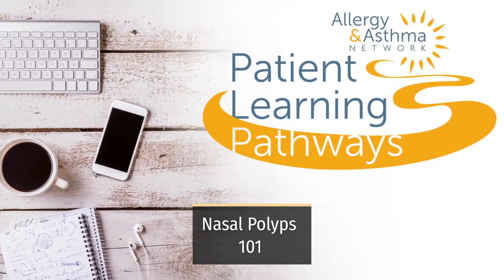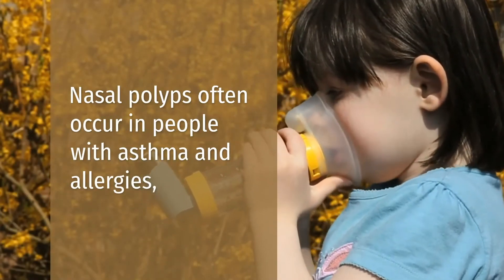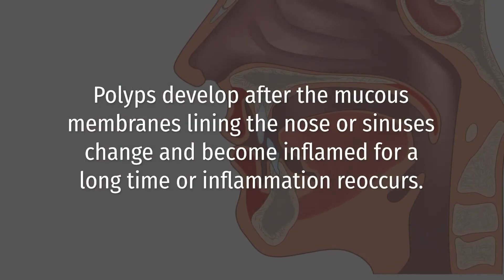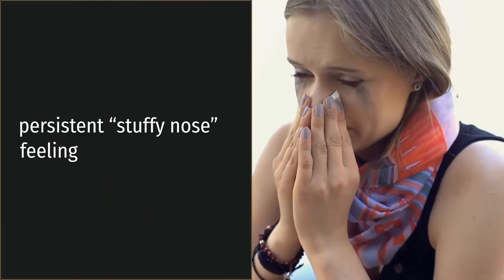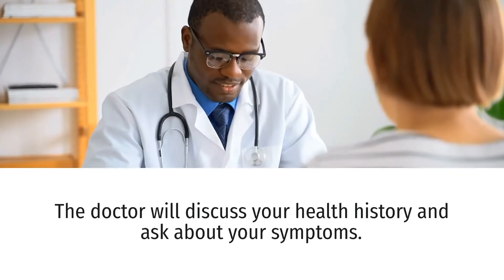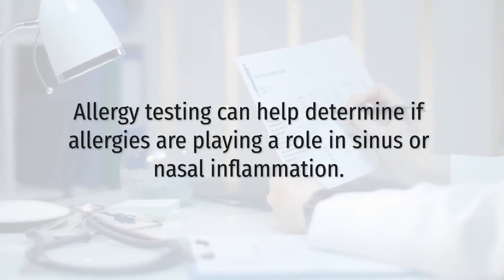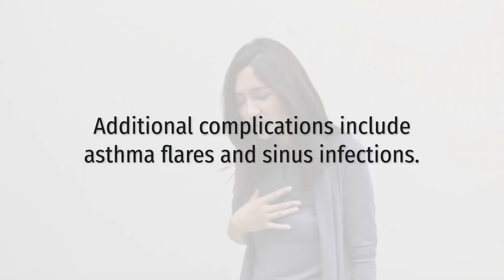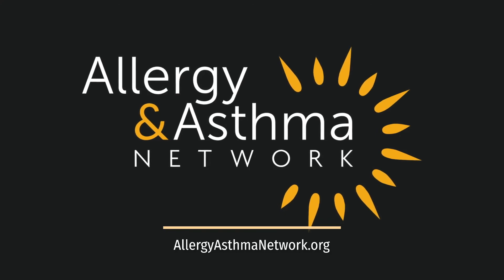Nasal Polyps 101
This short yet descriptive video covers everything about nasal polyps including what they are, nasal polyps signs to look out for, how they are diagnosed and more.
Nasal Polyps are small growths that form in the nose. It is not uncommon for people to experience pain in their teeth or for some people to experience pain in the nose when they have nasal polyps. The pain in the nose may also be experienced as a pressure sensation in the nose.They can be a symptom of many different things, so it's important to get them evaluated by a doctor to determine what the actual cause is.

0:00 Intro
0:10 What Are Nasal Polyps?
0:38 Are Nasal Polyps Painful?
0:59 Why do Nasal Polyps Develop?
1:25 What Are Nasal Polyp Signs & Symptoms?
1:57 How are Nasal Polyps Diagnosed?
2:27 How Do You Detect Nasal Polyps?
3:00 Additional Complications
3:07 Closing

People experience allergy symptoms as a result of an overactive immune system. Their immune systems reacts to allergens that are normally harmless. People can be allergic to many different substances: pollen, mold, dust mites, pets, foods, insect venom, medications and even common household products that contain latex. Environmental allergy symptoms can range from minor skin rashes, runny nose, coughing and sneezing to anaphylaxis, a severe allergic reaction. Common food allergens include milk, eggs, peanuts, fish, shellfish, tree nuts, wheat, soy and sesame. Allergy diagnosis involves getting a skin test, blood test or an oral food challenge. Treatment includes over-the-counter and prescription medications as well as allergen avoidance. Allergen immunotherapy, designed to build tolerance to allergens, are also a treatment option. With the help of an allergist, you can reduce allergy symptoms.